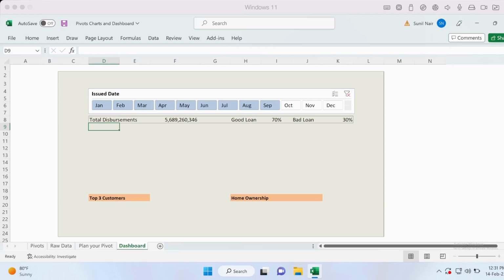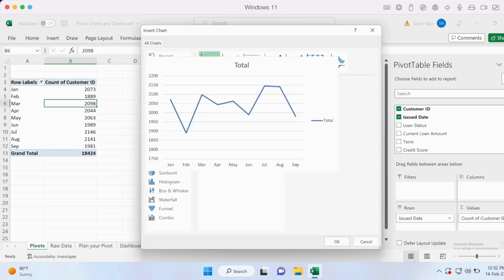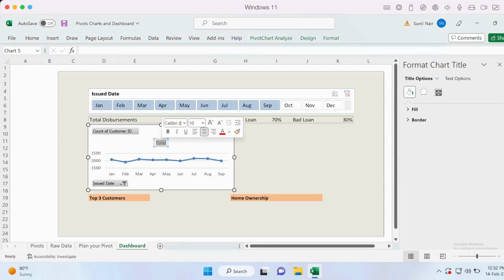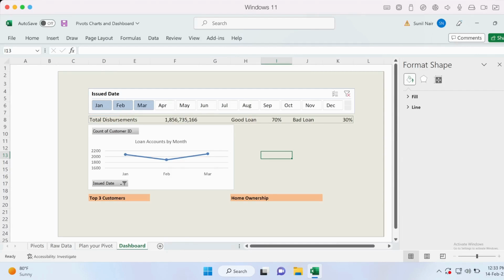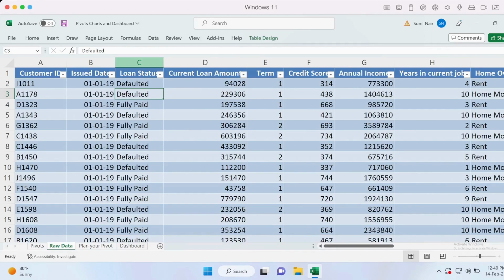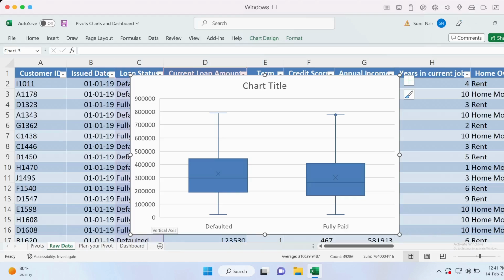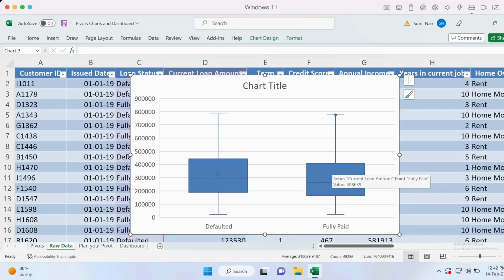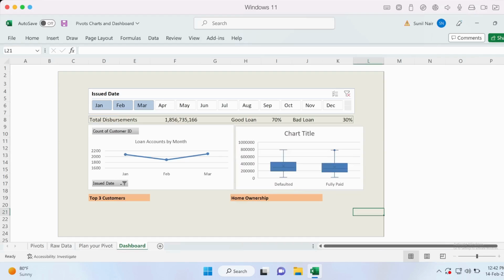Add Charts to an Excel Dashboard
Learn how to add Charts to an Excel Dashboard

⚡ DON'T FORGET: Download the Pivot Tables Exercise file to test this feature